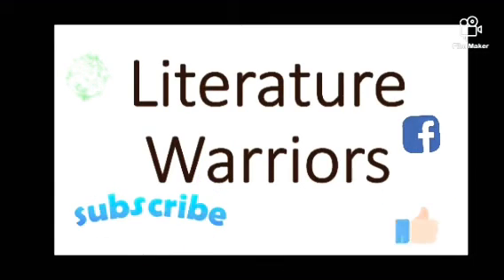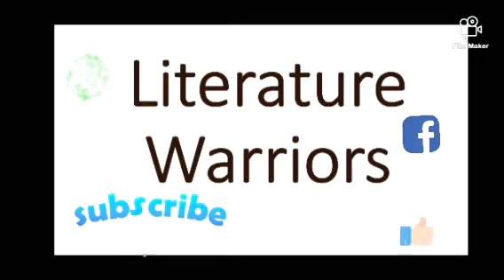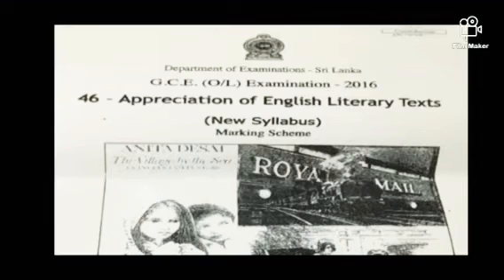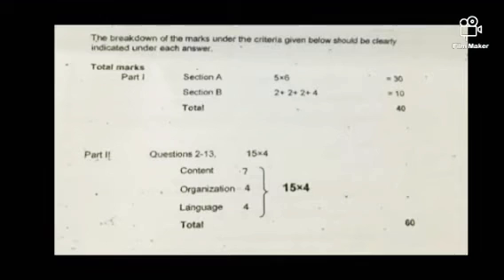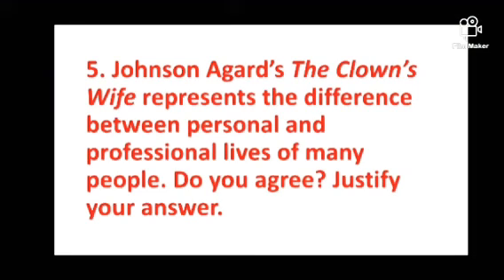Past Paper Discussion with Marking Schemes (Essay-type Question 01)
The discussion of an Essay-type question from GCE O/L Appreciation of English Literary Texts, 2016 paper refering to the Marking Scheme.